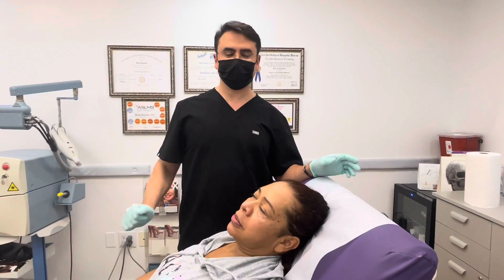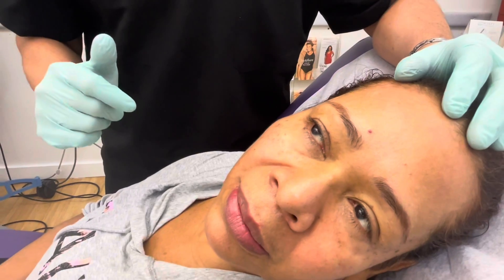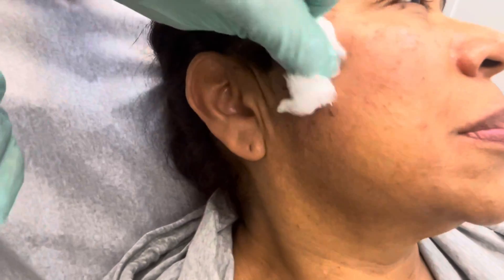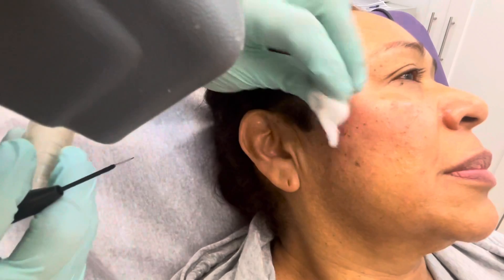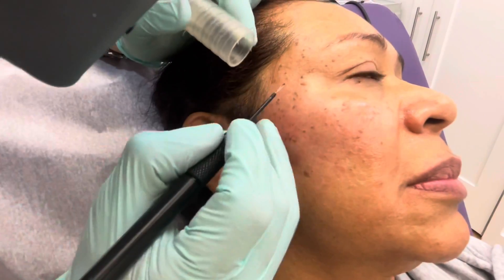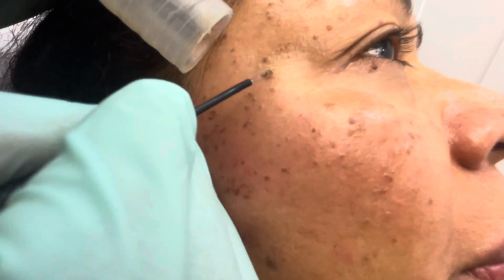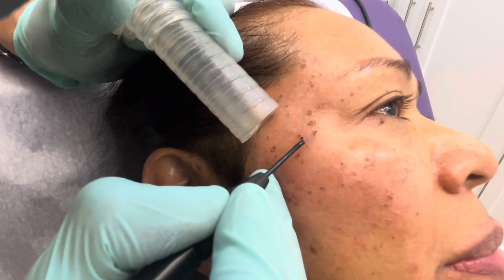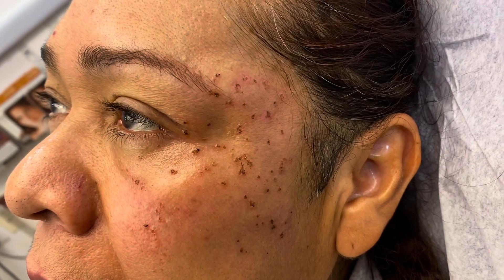Radio surgical skin tags removal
Radio frequency surgical removal of skin tags on the face without scars